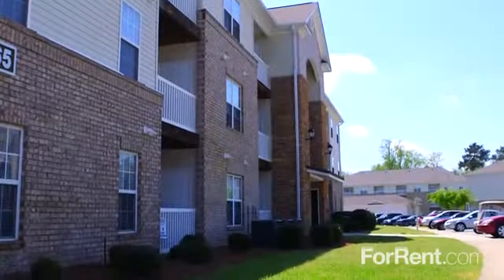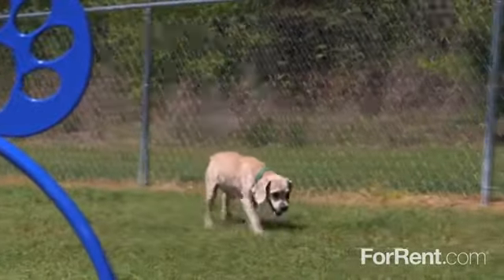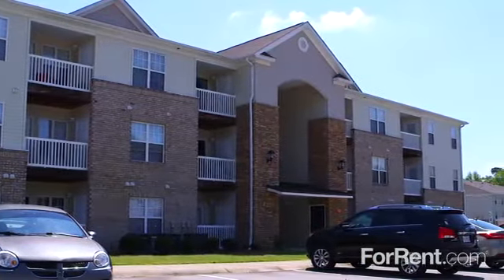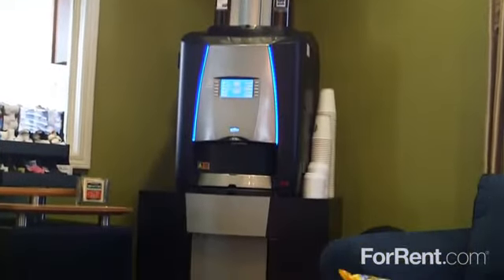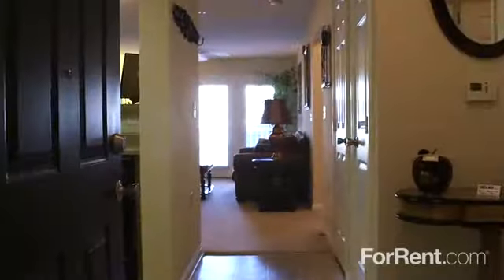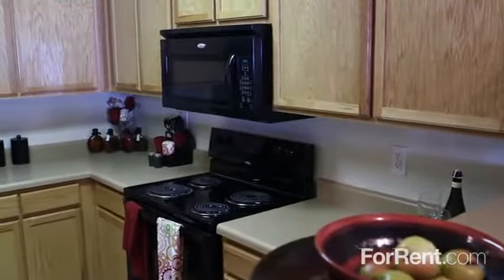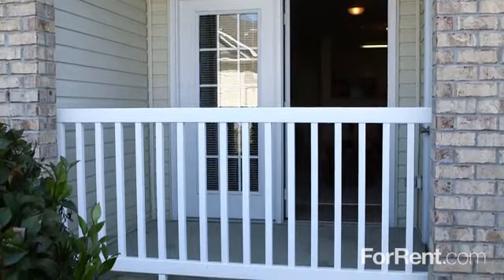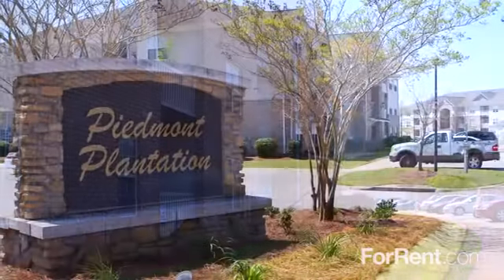Piedmont Plantation Apartments in Sumter, SC - ForRent.com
Piedmont Plantation Apartments for rent in Sumter, SC on ForRent.com: Availability, pricing and special promotions subject to change daily. Piedmont Plantation features 1, 2 and 3 bedroom apartment homes for rent, with many unique amenities!  Close to shopping, and dining. Our units feature fully equipped gourmet kitchens with black appliances (including microwaves), intrusion alarms, washer/dryer connections, oversized closets, and patios with storage closets. Piedmont Plantation is a pet-friendly community with amazing amenities including sparkling pool and sundeck, 24-hour fitness and business centers, latte lounge and deluxe coffee bar, car wash, bark park. Private Garages available. We have a dedicated professional on-site management team. You will be happy to call Piedmont Plantation your home! - 3250 Carter Road